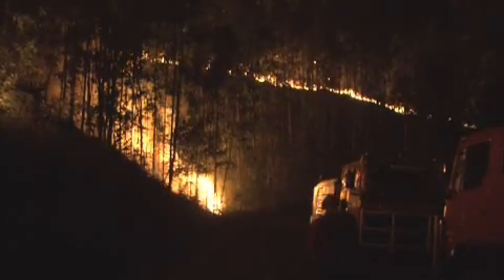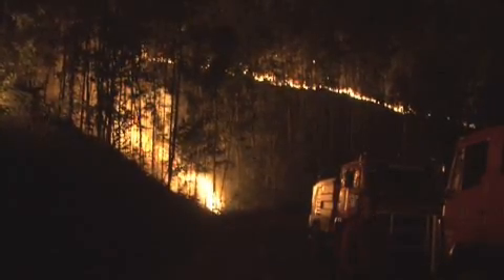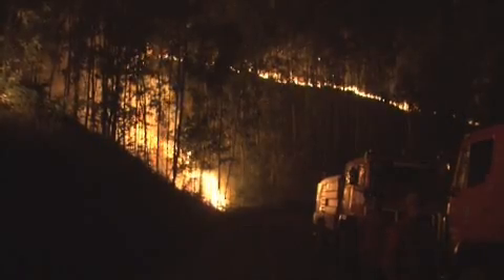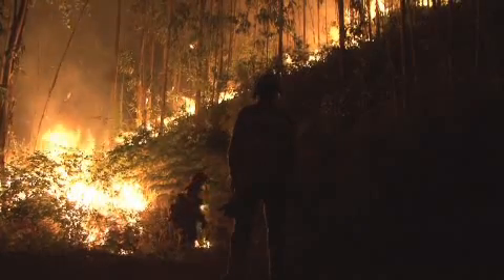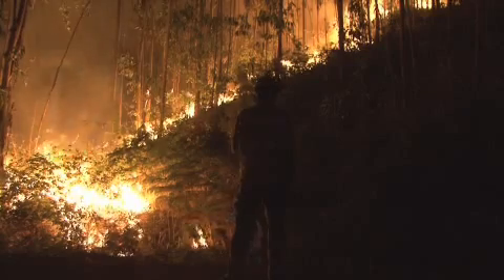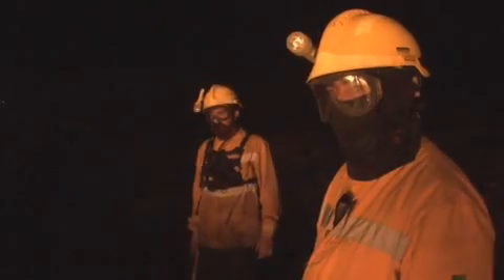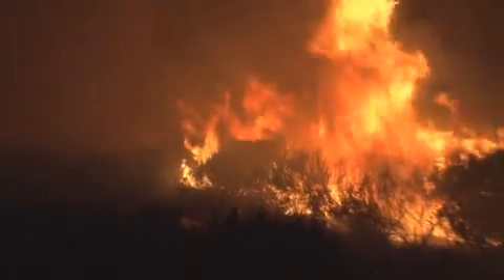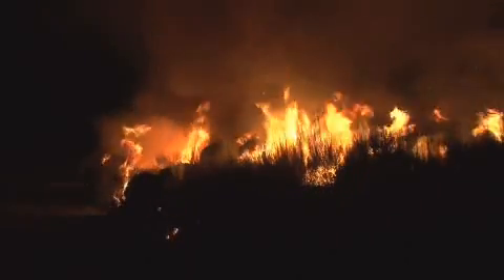Suppression fire : Basic principle - FireParadox Project (European Union)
Fireparadox Video : Suppression fire ; author : F.Bingelli and N. Carme